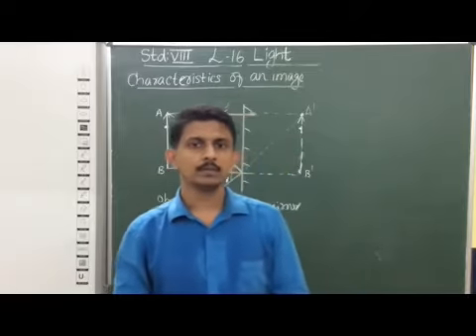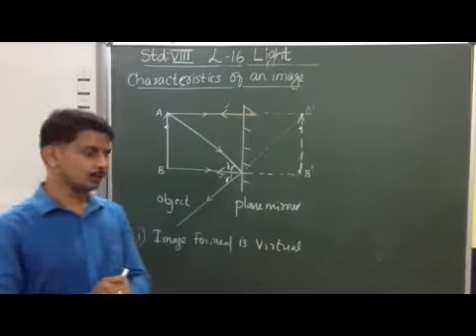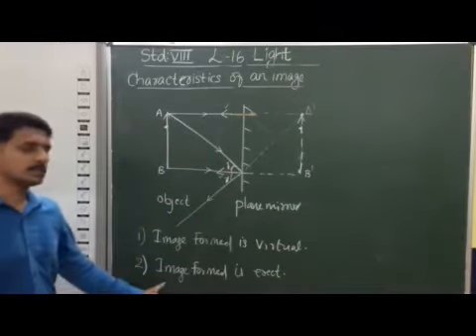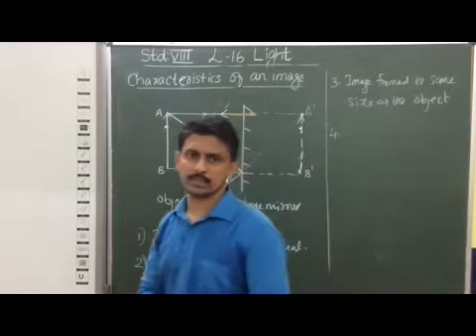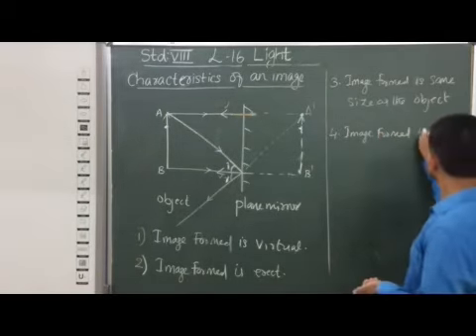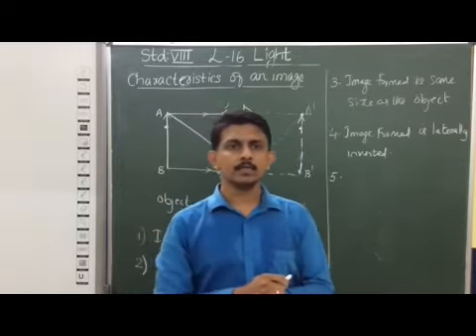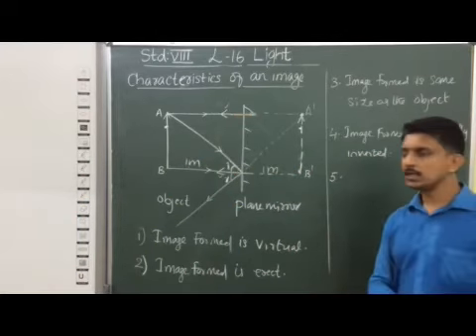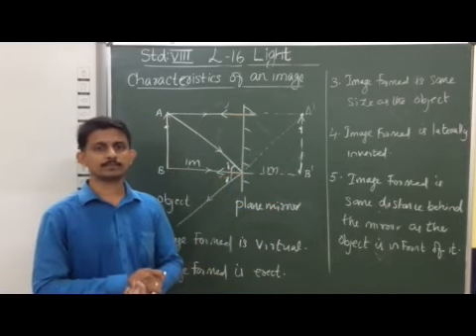VIII Physics Chapter 16 Light Part 4